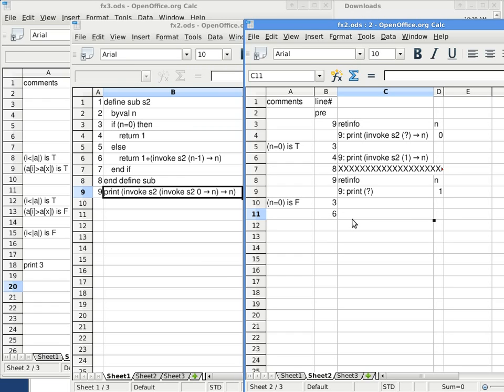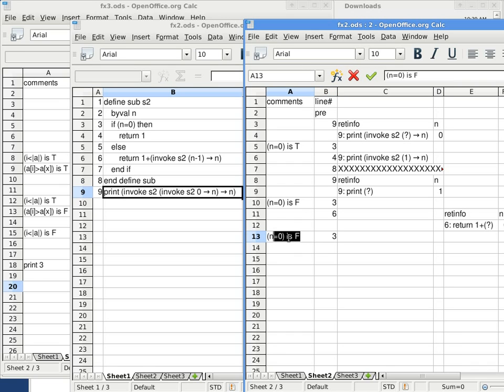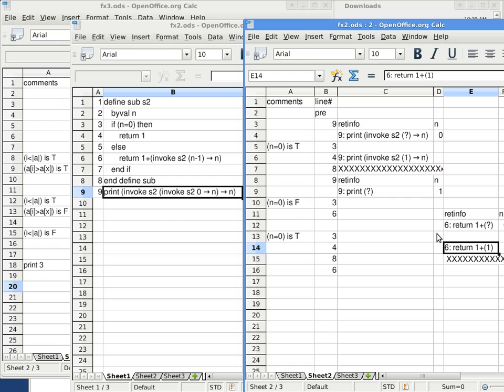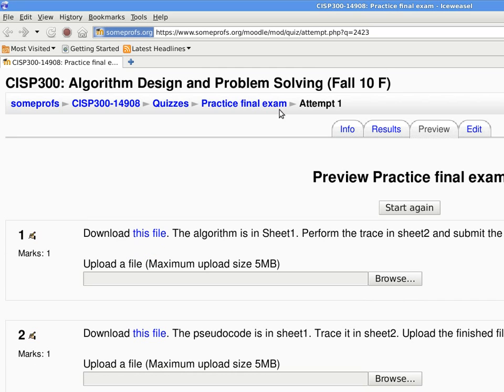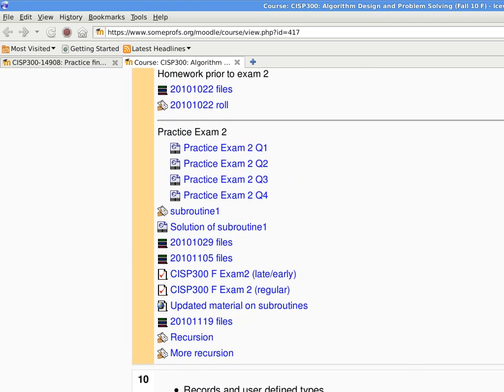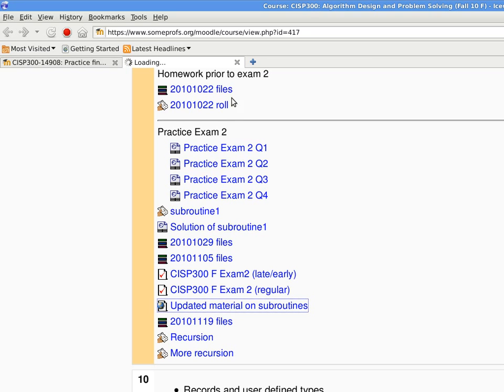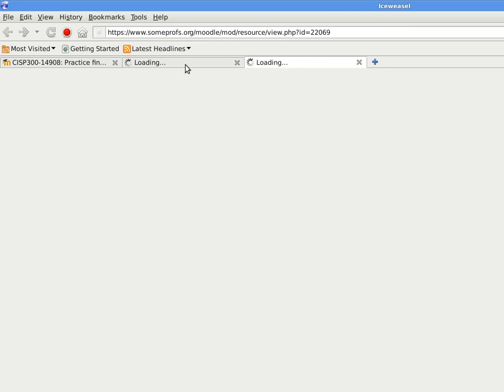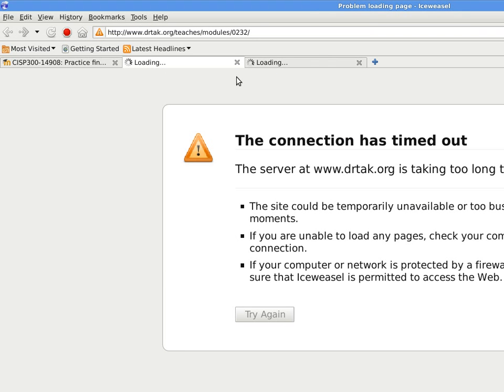20101203 cisp300b 7